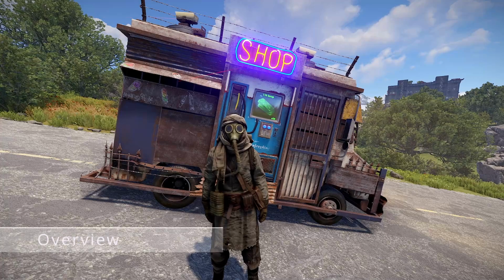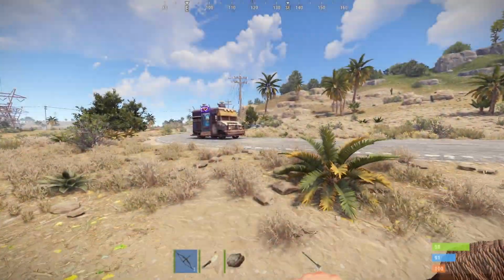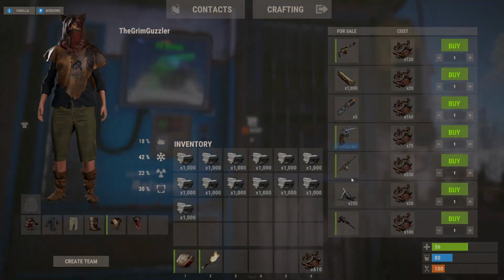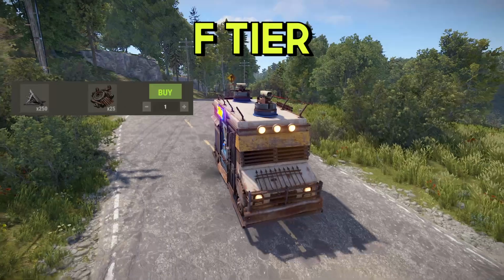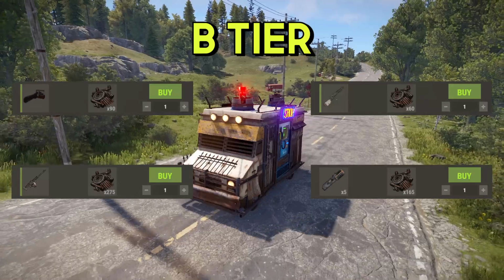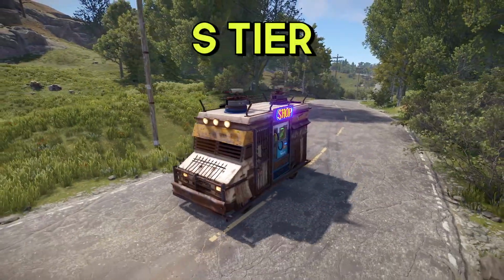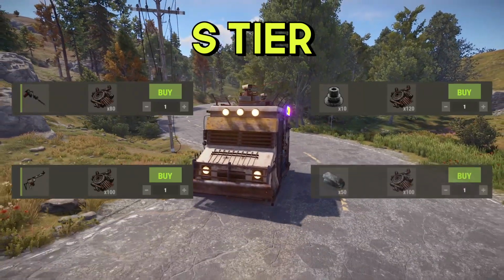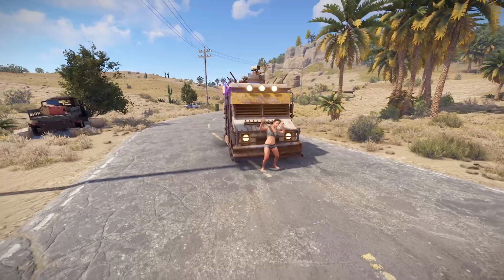THE TRAVELLING SHOP IS CRAZY GOOD | Rust Tutorial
This video is all about the Traveling Vendor in Rust. In it, we break down the basics of the vendor, how to play around the event, and the quality of deals it offers. I hope you guys like it!

Big thanks to Chaw and Klen for their help filming!